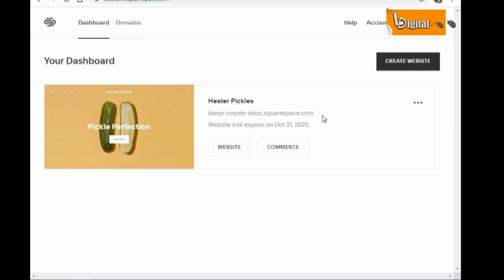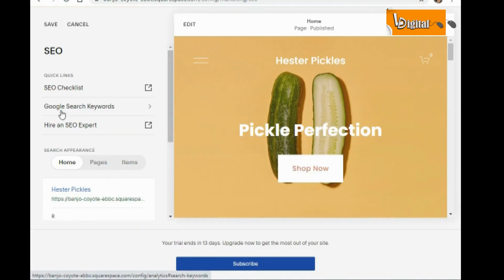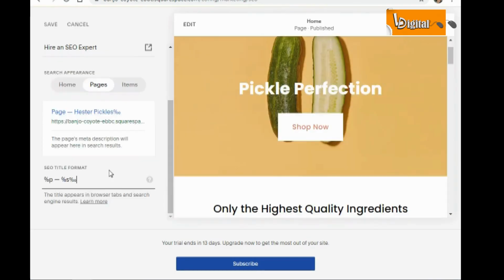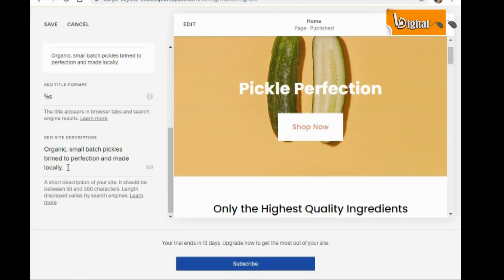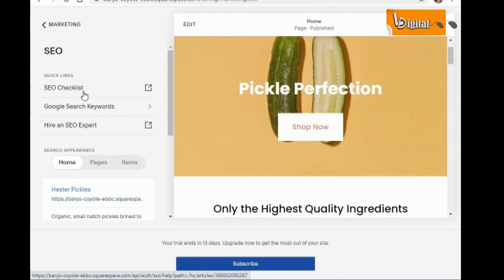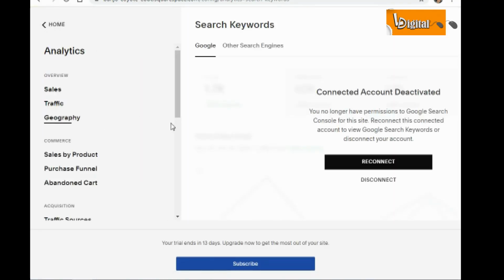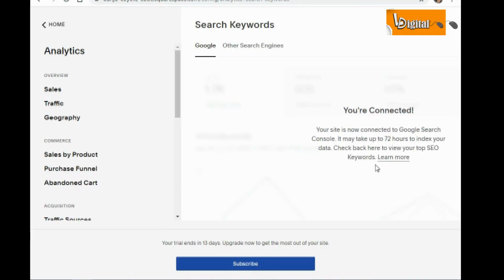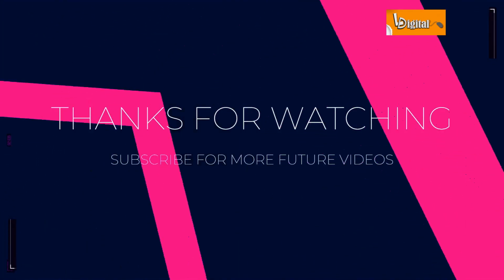Mastering Search Optimization: Utilizing Squarespace Site-Level Tools for Enhanced Visibility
In this informative YouTube video, we delve into the essential strategies for optimizing your website for search engines using Squarespace's site-level tools. Whether you are a seasoned web developer or a novice website owner, understanding how to effectively employ these built-in features can significantly enhance your site's visibility and improve its overall search engine ranking.

Join us as we explore a range of functionalities offered by Squarespace, including SEO settings, metadata management, and image optimization. We will guide you through the step-by-step process of adjusting site-wide SEO settings, crafting effective page titles and descriptions, and implementing best practices for URLs and alt text.

Moreover, we will provide insights on leveraging analytics to assess your site's performance and make informed adjustments. By the end of this video, you will be equipped with the knowledge necessary to elevate your website's search engine presence, ensuring that potential customers can easily discover your content.

Whether you're promoting a personal blog, an online portfolio, or an e-commerce business, these optimizations are crucial in today's digital landscape. Don't miss out on the chance to learn how to harness the full potential of your Squarespace site for optimal search engine results.

Share your thoughts and questions in the comments below—we would love to hear from you!